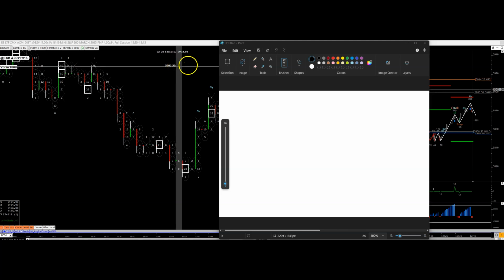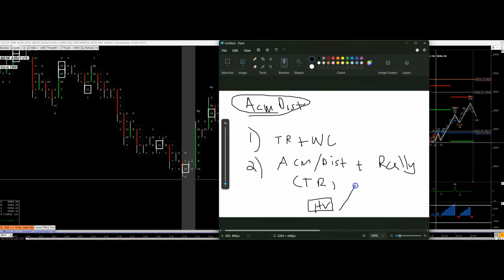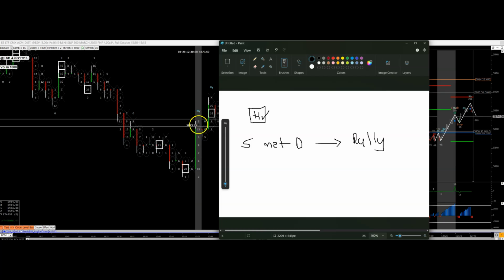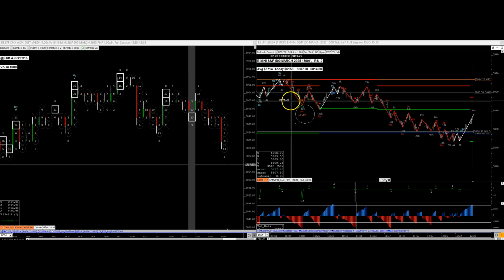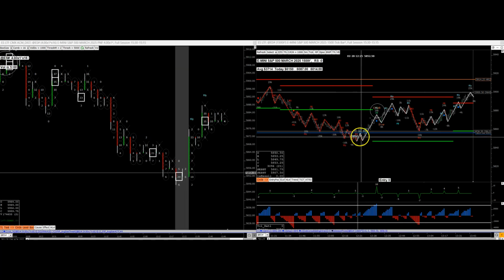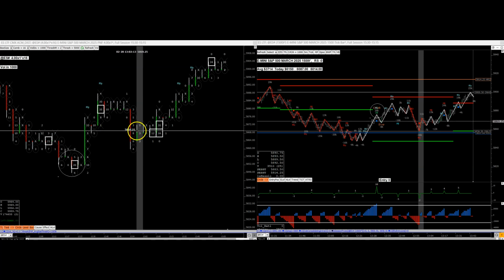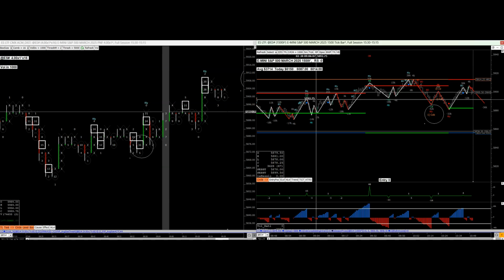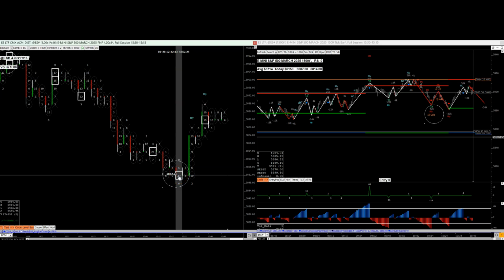Recording #677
tape reading chart w accum /dist